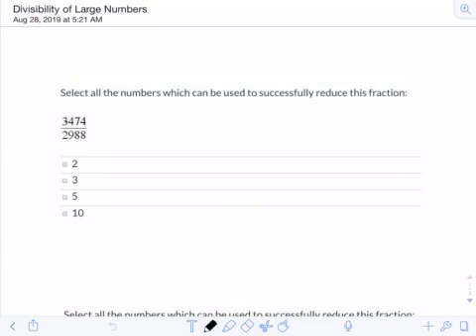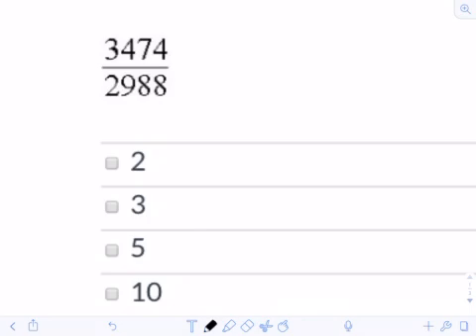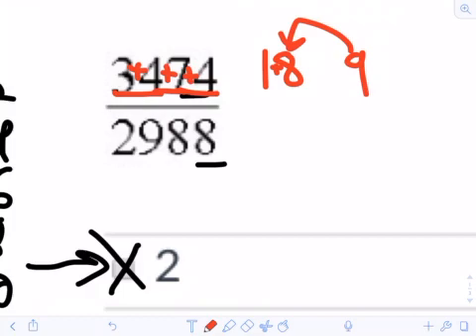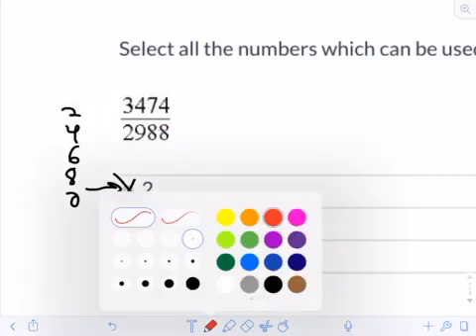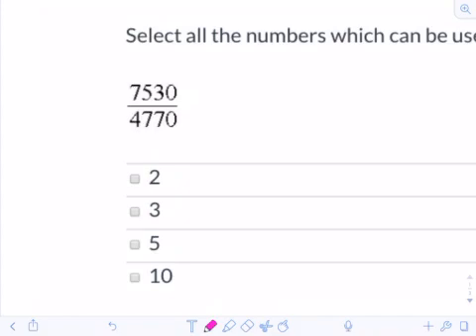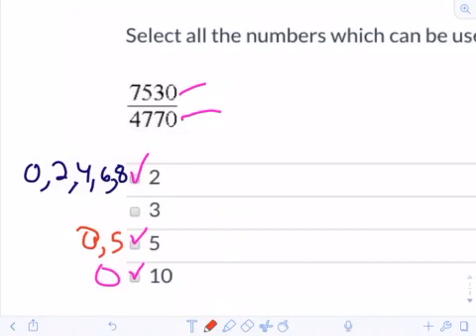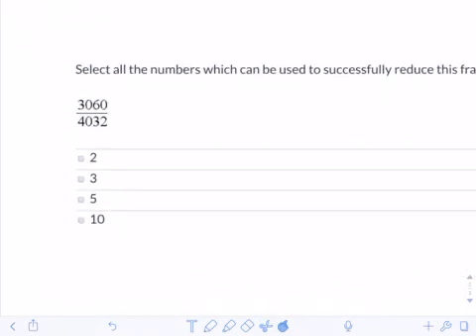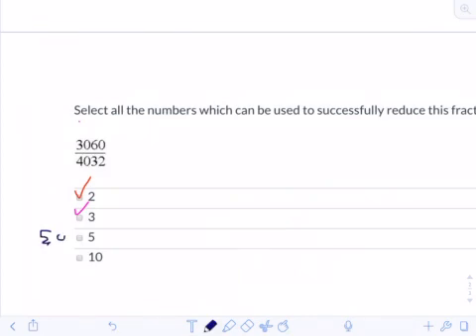Divisibility rules (harder)